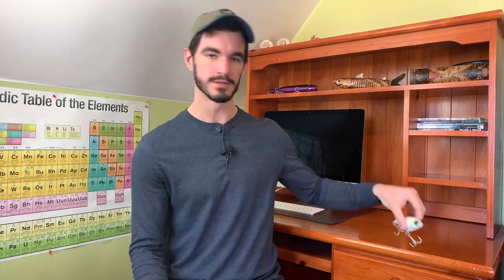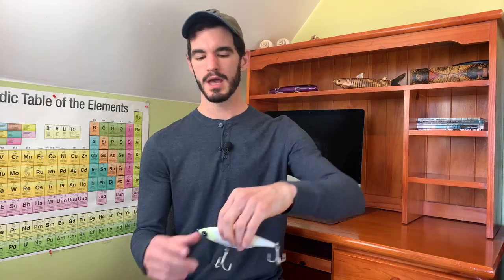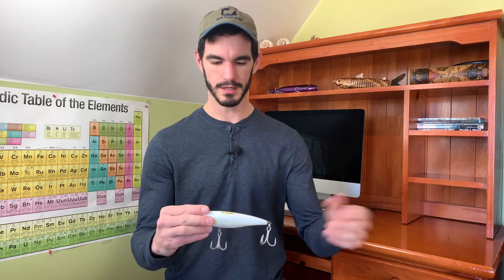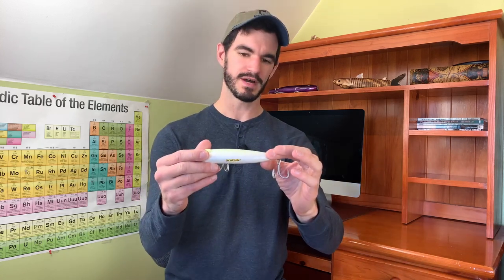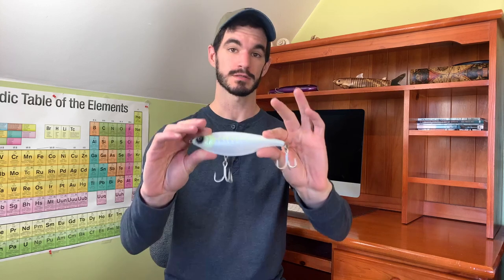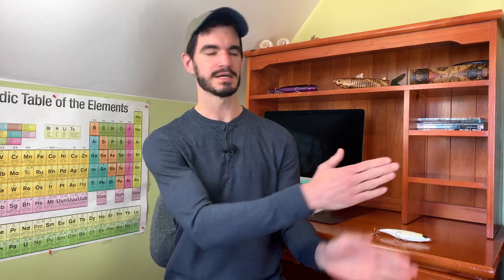The SEBILE STICK SHAD. (How I fish it)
In this video, I go over where and how I fish the Stick Shad.